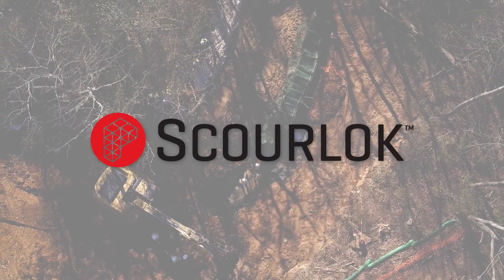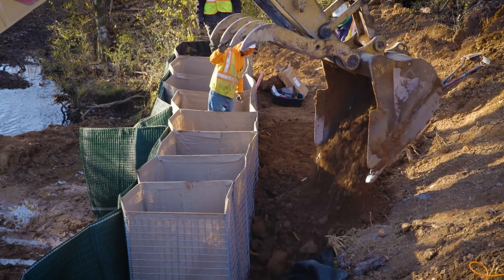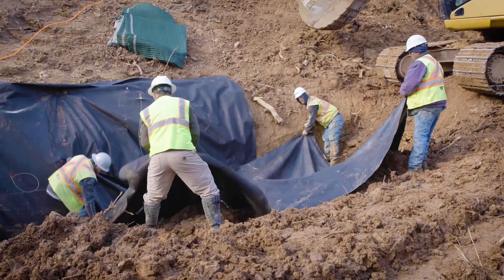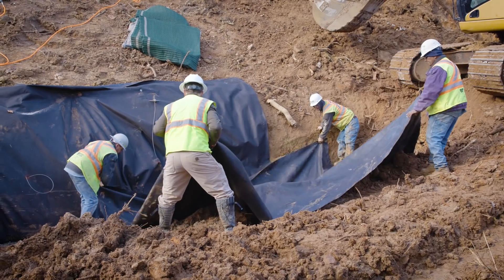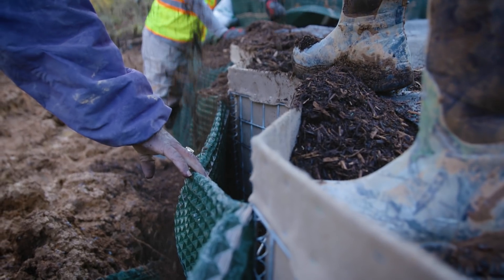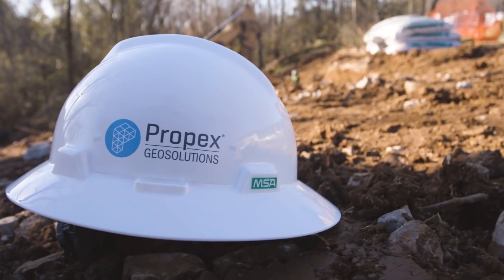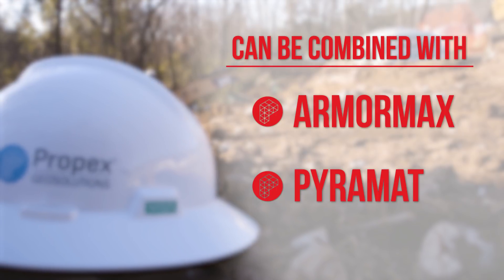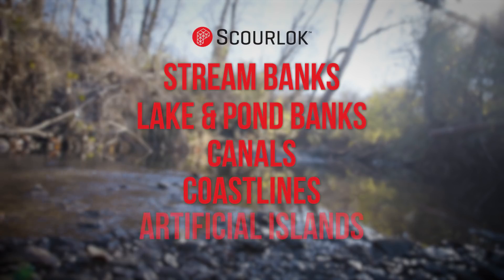SCOURLOK by PROPEX Global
SCOURLOK™ is a robust Shoreline Defense System designed to resist extreme hydraulic stresses and protect shorelines while promoting vegetation. It was developed for applications that need below water scour protection in addition to slope stabilization and erosion control provided by ARMORMAX® and PYRAMAT® Engineered Earth Armoring Solutions.